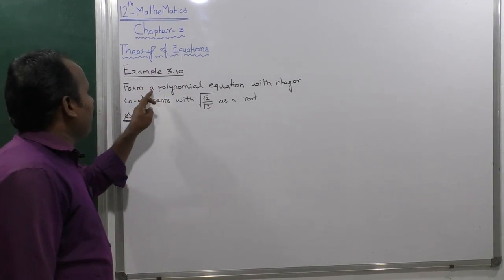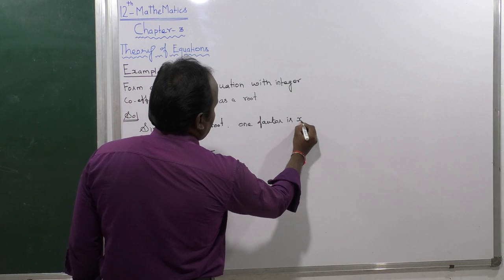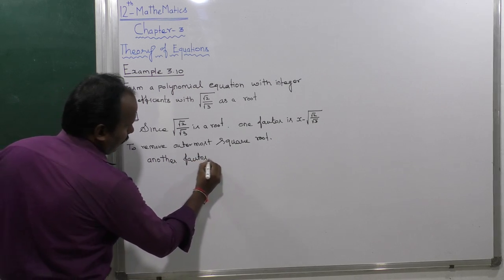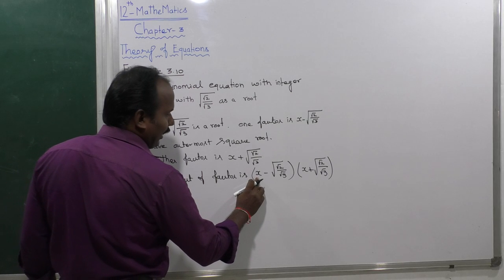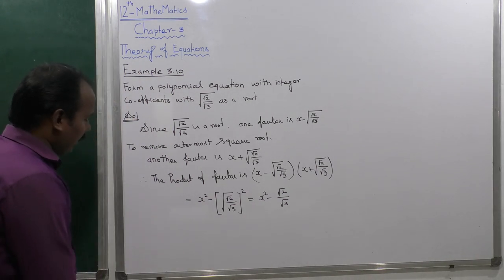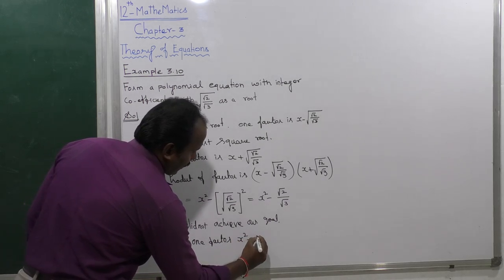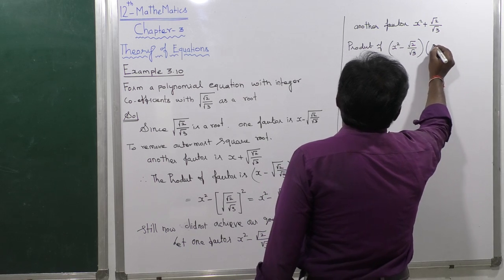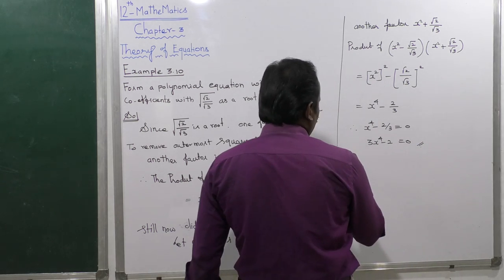EXAMPLE 3.10 | THEORY OF EQUATIONS |CHAPTER 3 | 12 MATHS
S PRABHU M.SC ., M.ED., PUGAZH HI TECH SMART CLASS TUITION CENTRE SIRUVACHUR